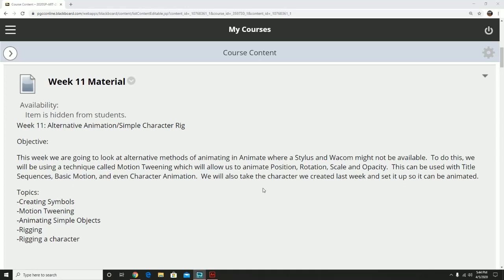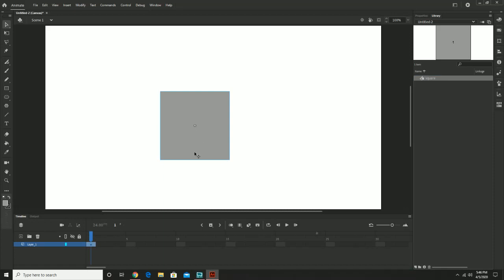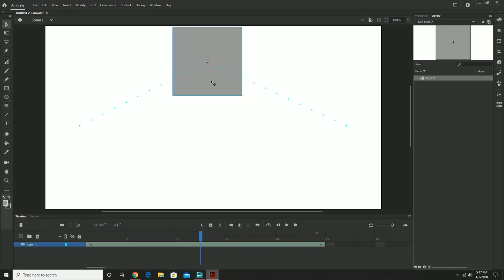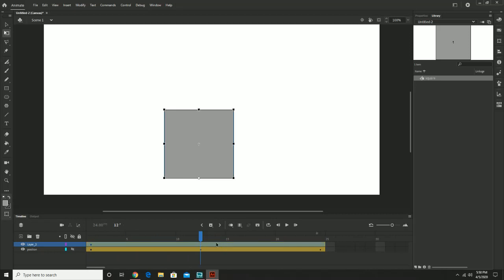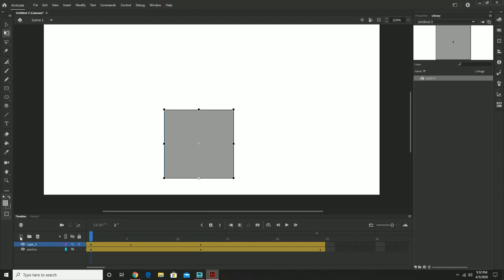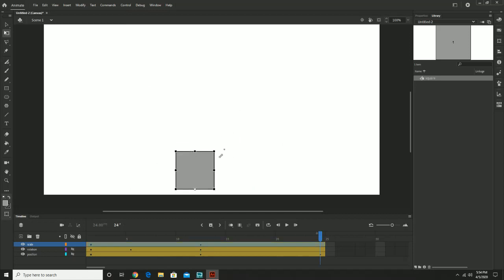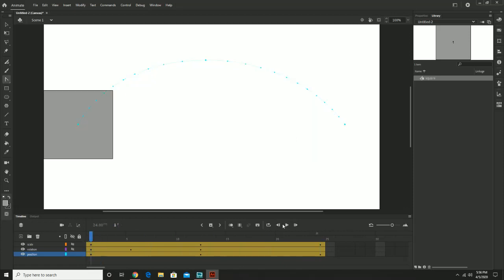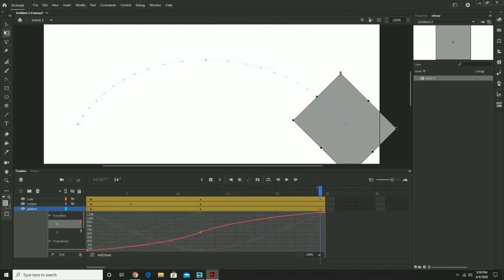Art2650 Week11 Video 1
In this video we will be covering:
-General Announcements
-Converting elements to Symbols
-Motion Tweens for Position, Scale and Rotation
-Things to watch out for when Using Motion Tweens